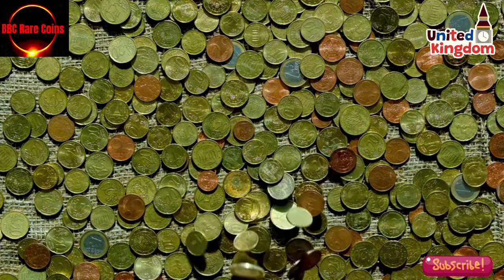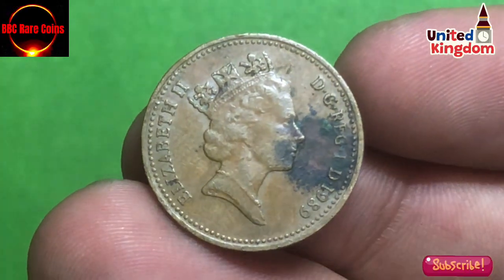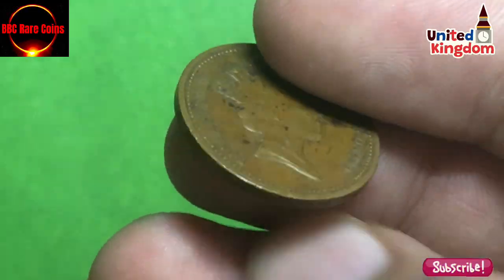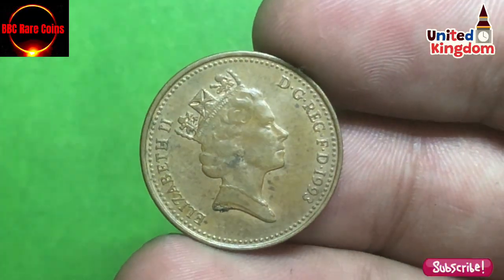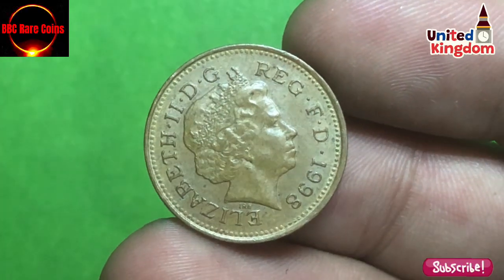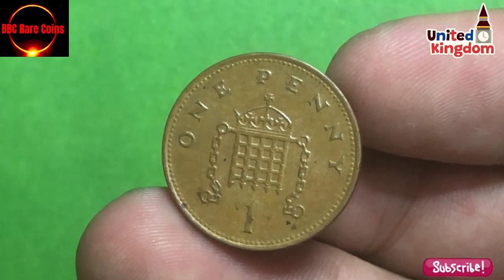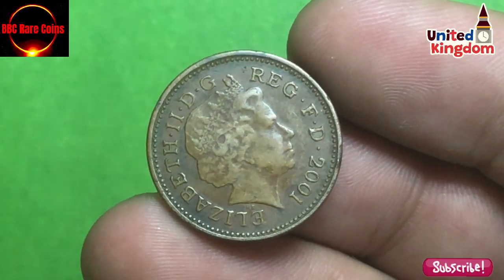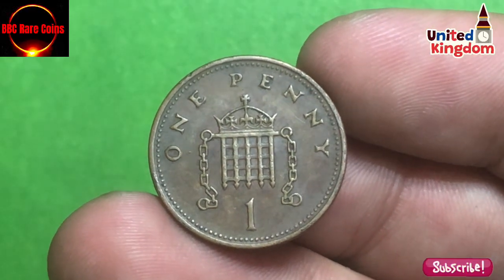UK RAIREST ONE PENNY VALUE | WORTH IN MILLIONS!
Looking for treasure in your own wallet? You might be carrying rare and valuable UK coins without even knowing it!
In this video, we reveal the most valuable UK coins still in circulation, including the rare One Penny coin, and explain how to spot these hidden gems.
RARE UK ONE PENNY COIN TO LOOK FOR:
1971 One Penny – First decimal issue, only valuable in perfect condition or sealed sets.
1983 "New Pence" One Penny – Very rare error coin; most coins that year should say "One Pence."
1992 One Penny (Bronze) – Most pennies changed to copper-plated steel that year. Bronze versions are scarce.
OTHER RARE AND VALUABLE UK COINS STILL IN CIRCULATION:

rare uk coins, valuable coins uk, one penny rare coin, 1983 new pence error, rare 50p coins, rare 2 pound coins, uk coin collector, coin hunting uk, british coins worth money